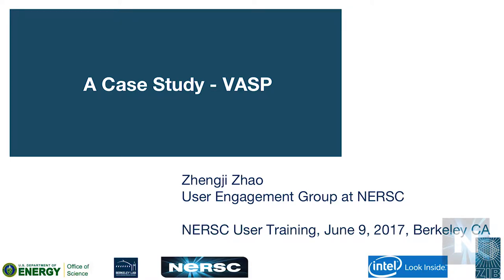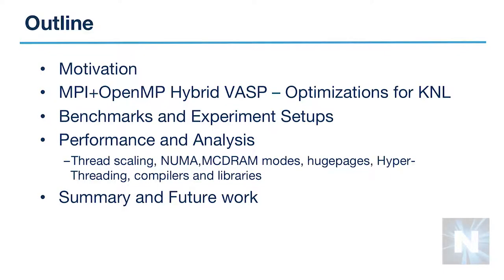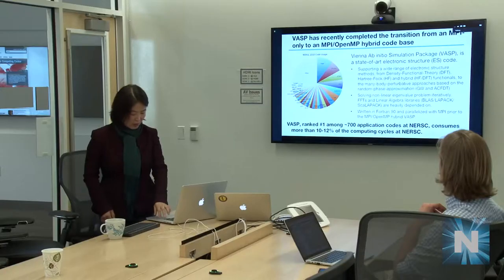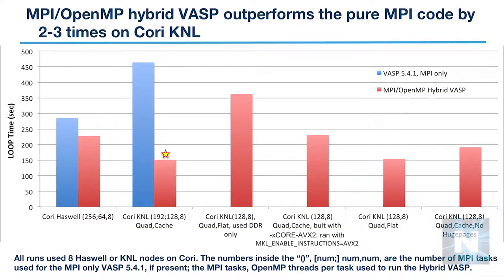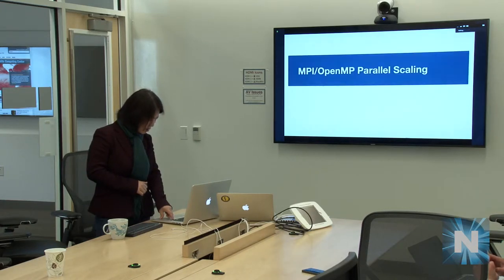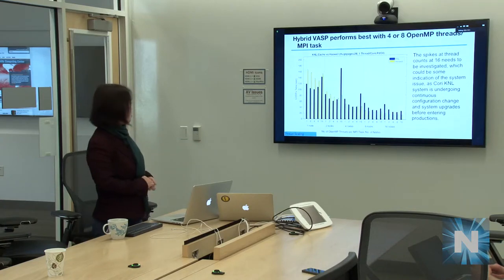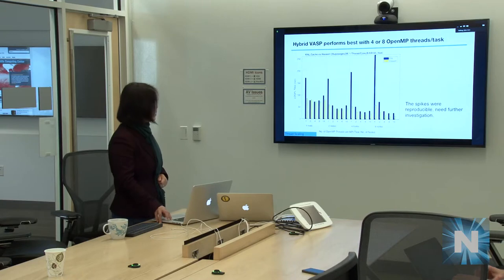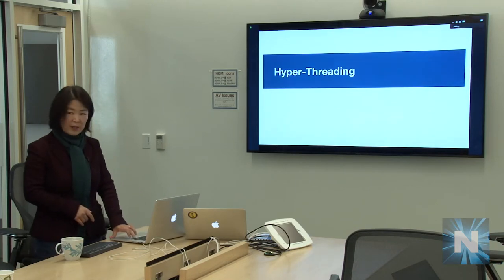7 Case Study 2: VASP (NERSC Cori KNL Training 6/2017)